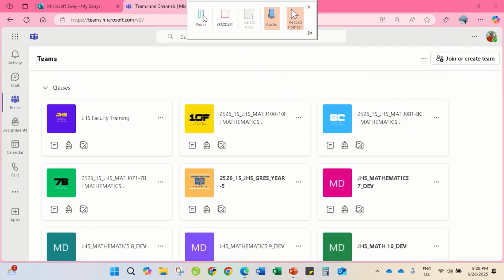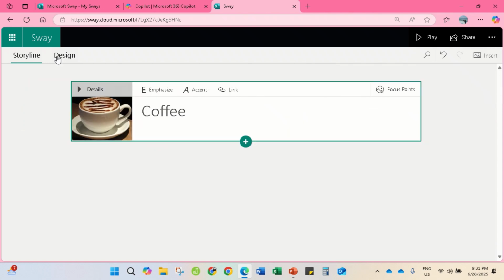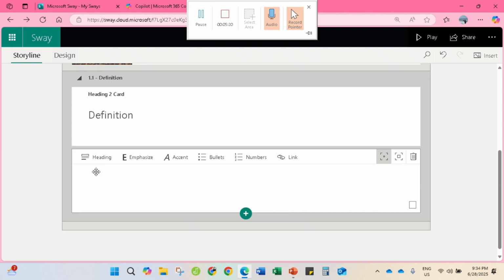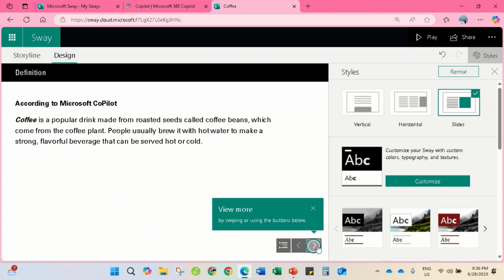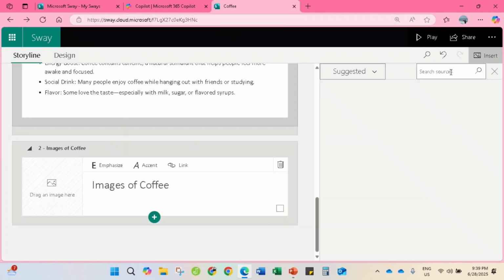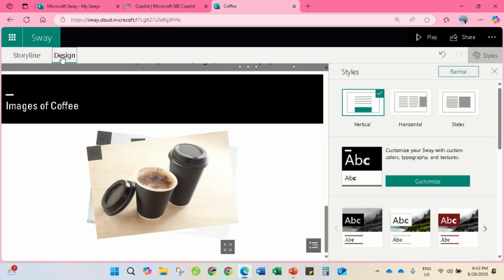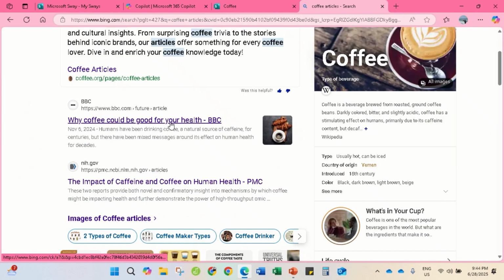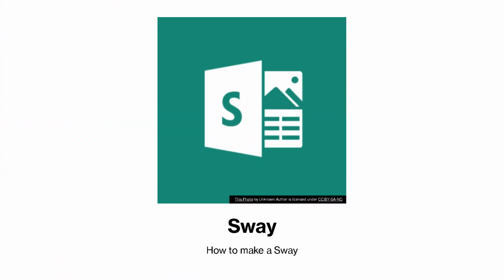Sway (How to make a Sway)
This is a video instruction on how to make a sway.